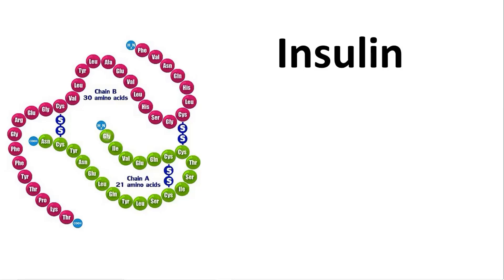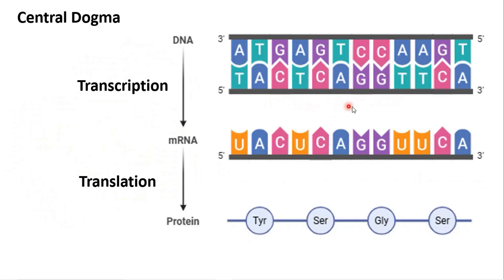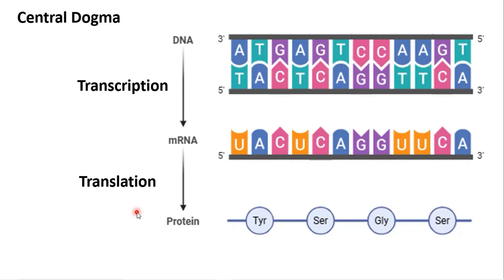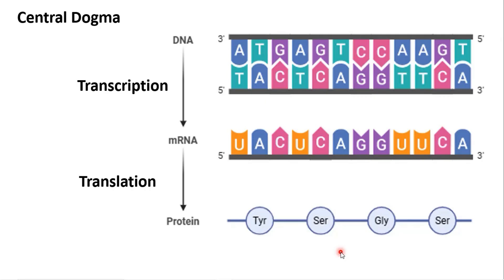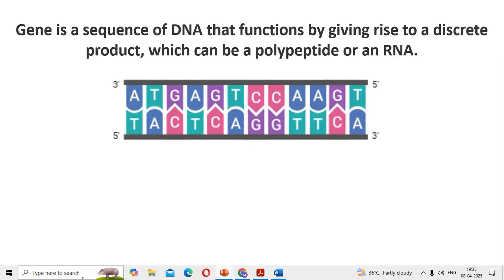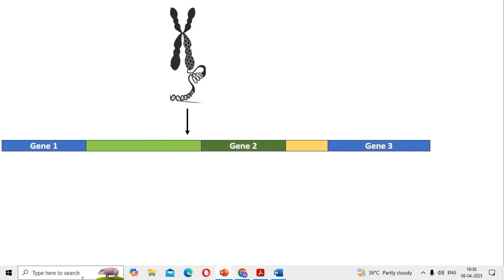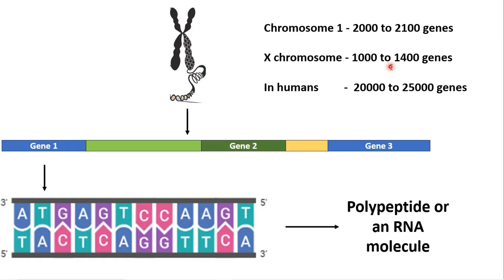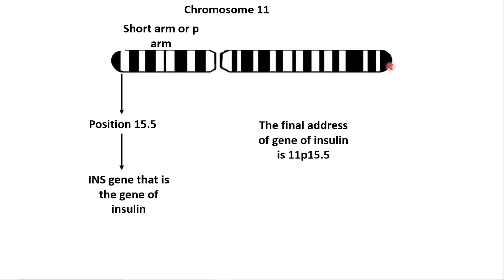What are genes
Dive into the fascinating world of genetics with us in this video! We're breaking down the central dogma of molecular biology and exploring what genes really are. Using the insulin protein as a prime example, we’ll make complex concepts easy to understand and super engaging. Plus, stick around until the end to discover the exact address of the insulin gene! Whether you're a biology buff or just curious about what are genes, this video is for you.